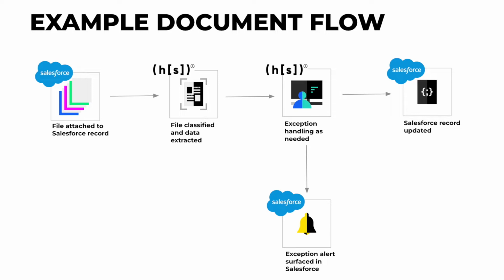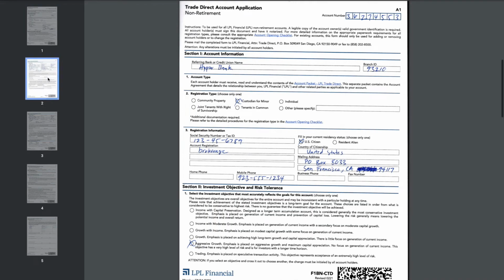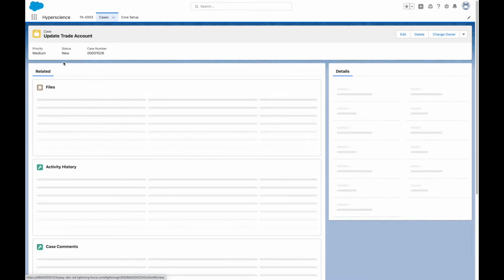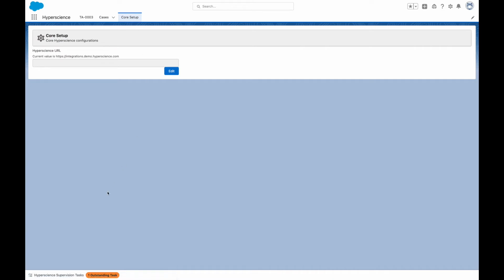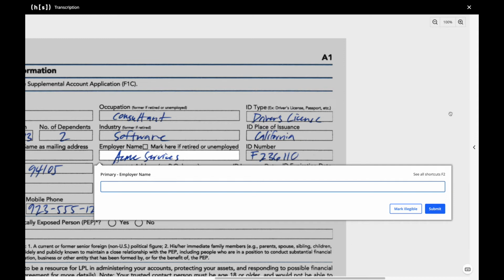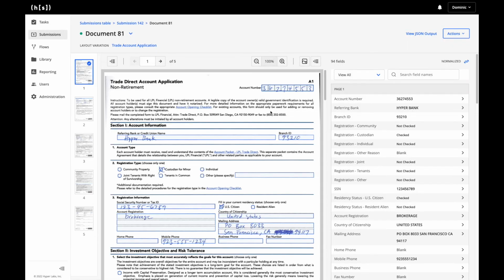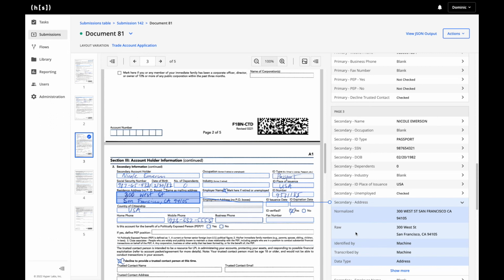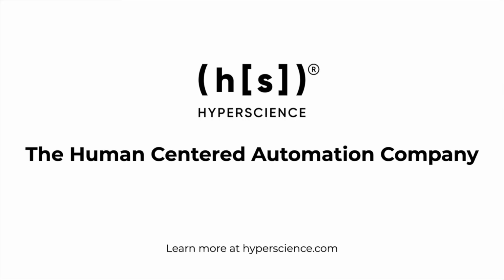Hyperscience & Salesforce: Delivering Intelligent Document Processing & Data Enrichment Capabilities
Unlock business-critical insights from your documents, and speed up account and case management at scale with greater accuracy, so you can deliver greater customer experiences when you combine the Hyperscience Platform with Salesforce.